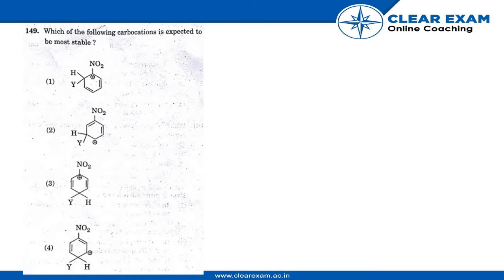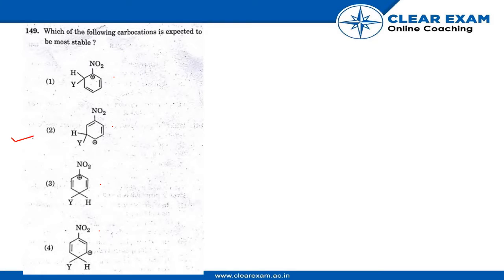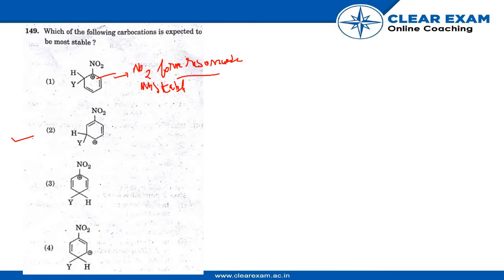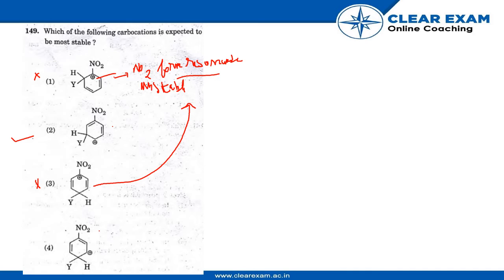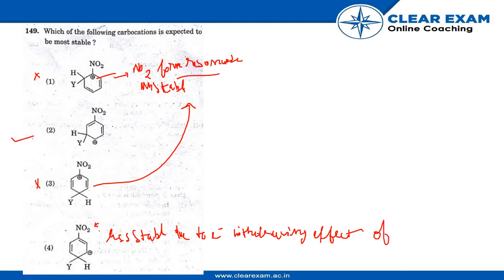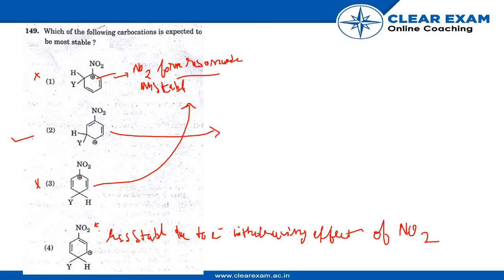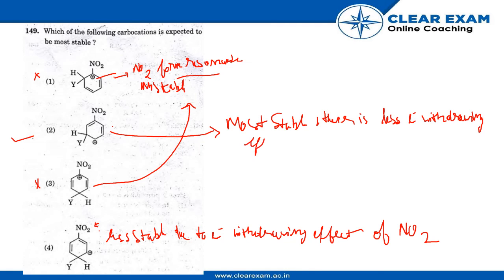NEET Previous Year Paper 2018 | Chemistry | ClearExam | SET CC| Question 149